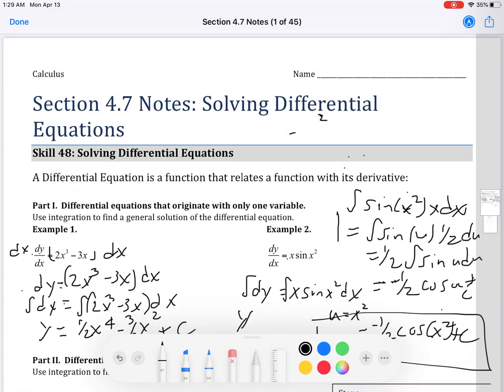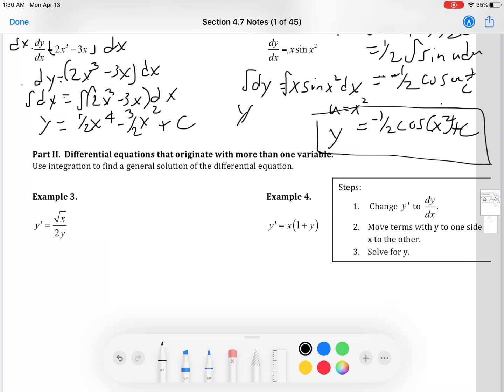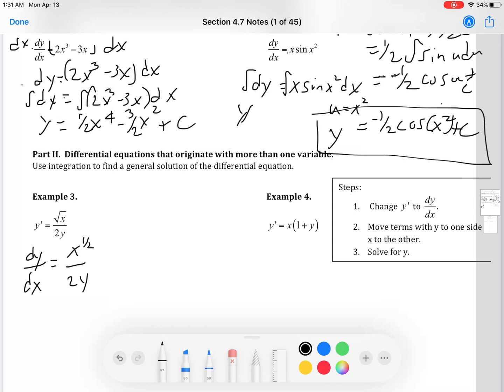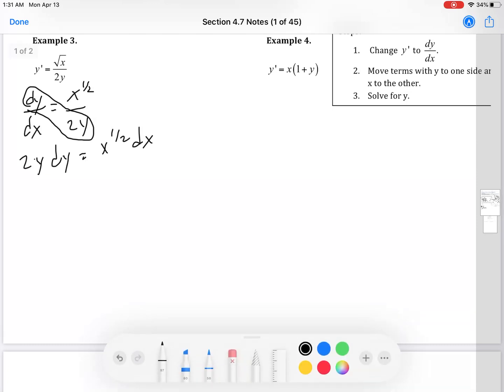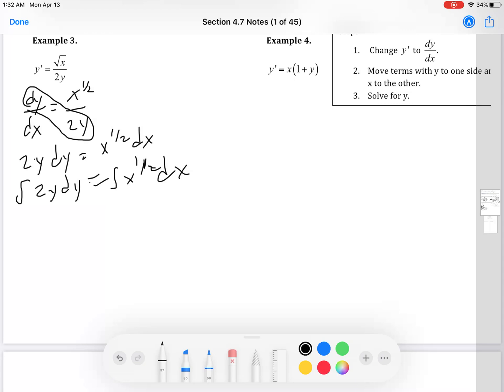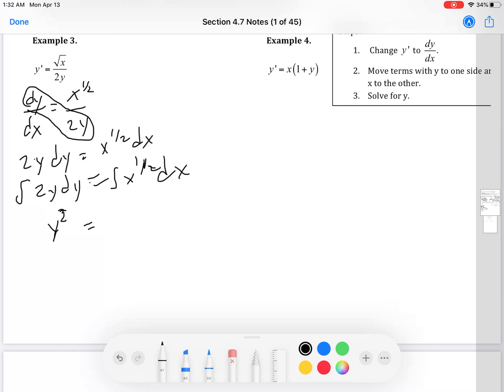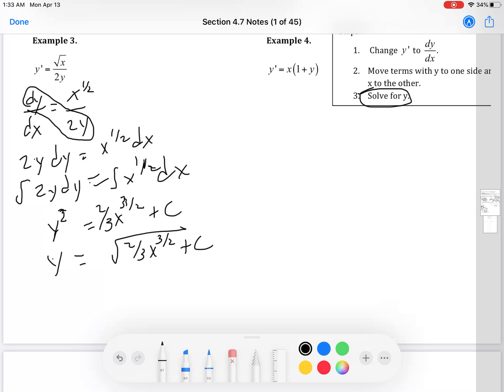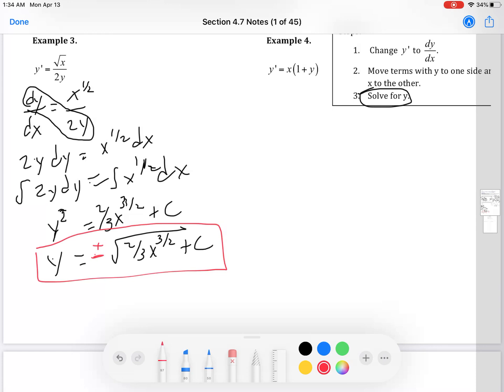4.7A: Solving Differential Equations